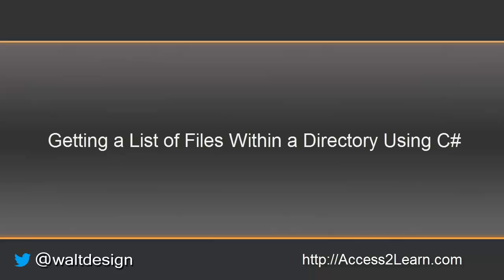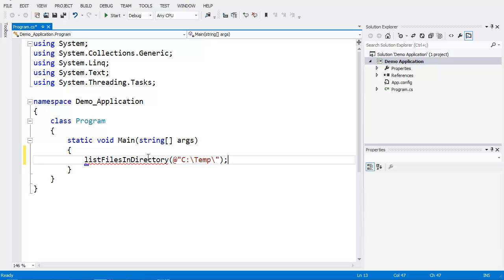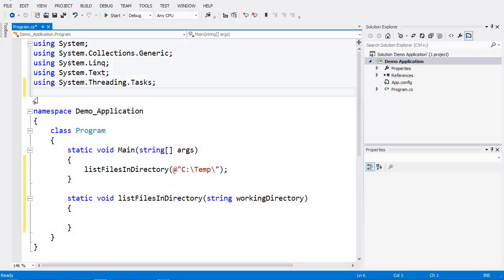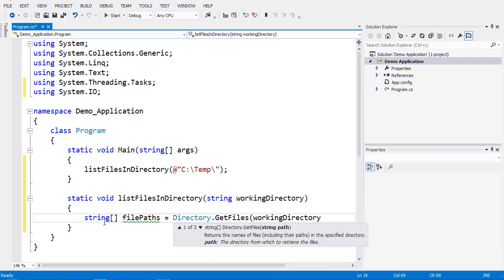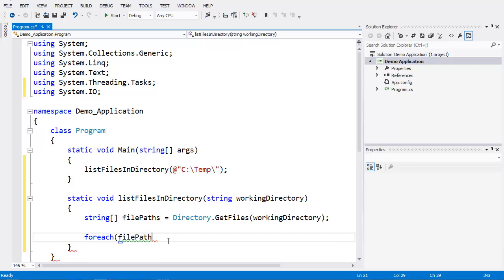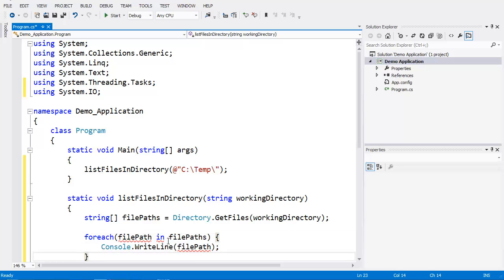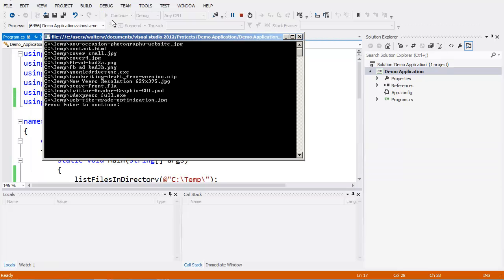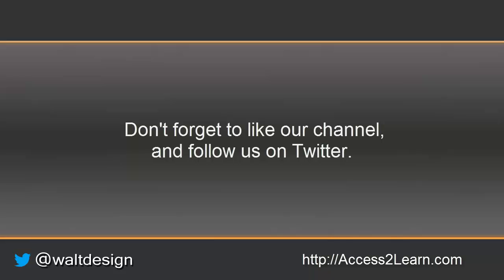Listing of Files within a Directory using C#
This tutorial uses a helper object in C# to get a list of the files within a directory/folder. We then use a foreach loop to go through an array to print out the topic.